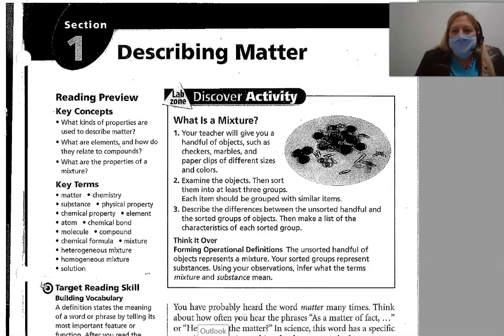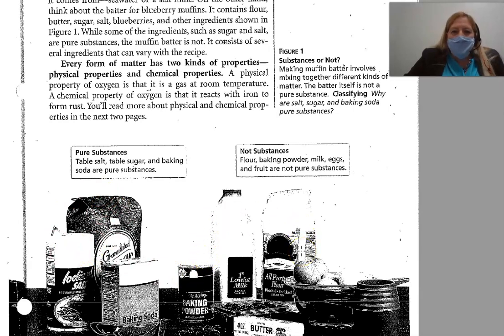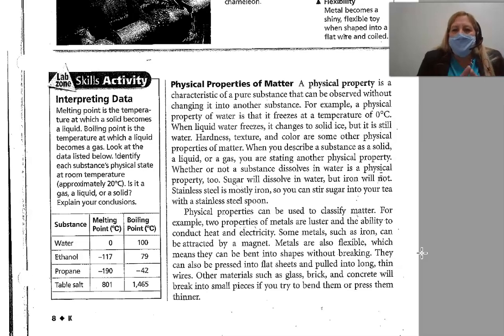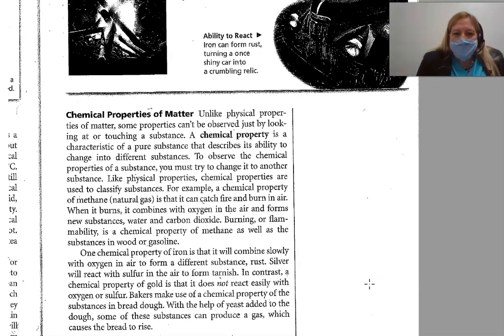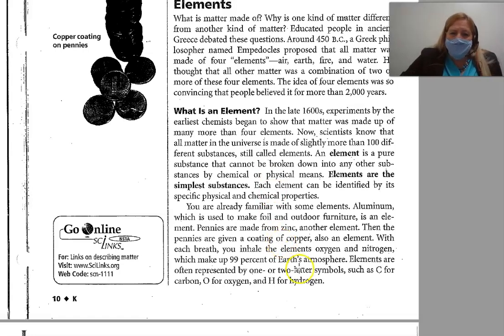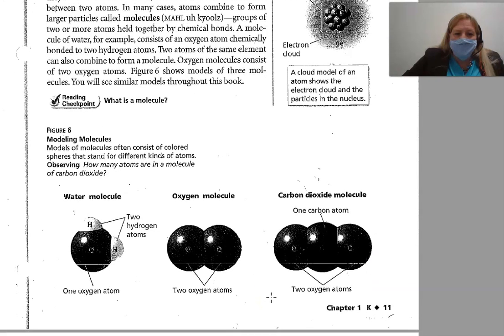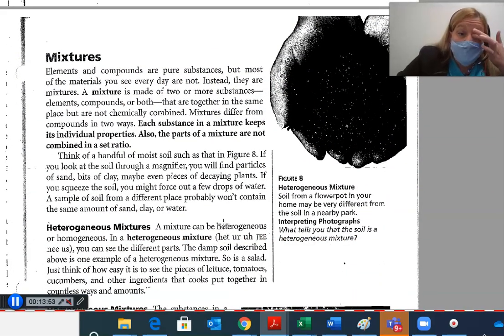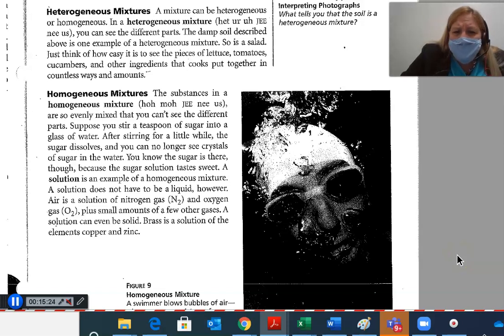3L 1 1 Describing Matter